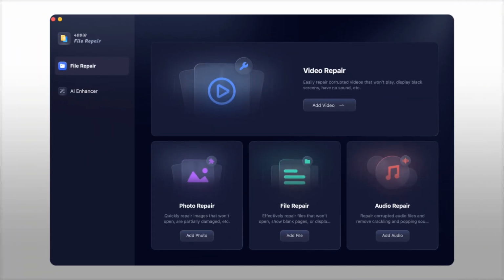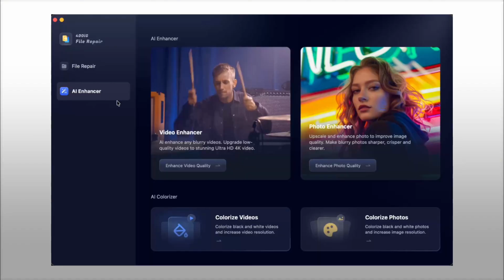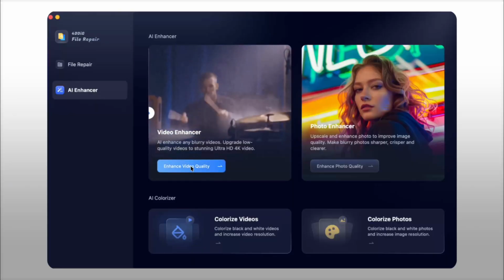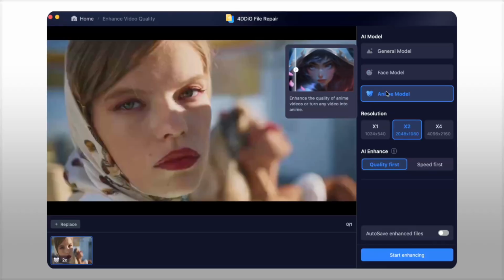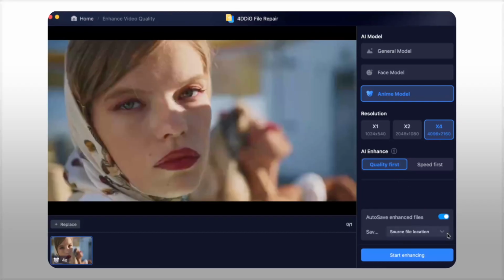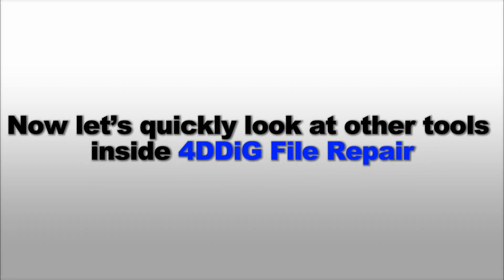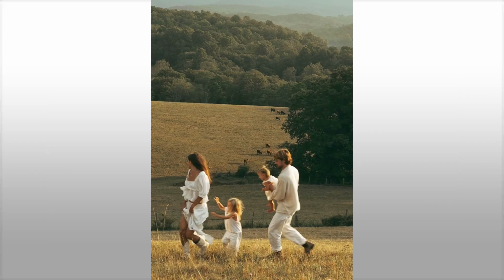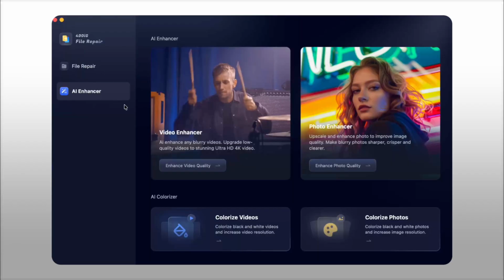AI Video Enhancer 4DDiG — Enhance Video Quality to 4K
🚀 Boost your videos in 1-click! Try AI Video Enhancer = Your secret weapon

Looking for a way to enhance video quality quickly and easily? — The program AI Video Enhancer 4DDiG can do it in just minutes.
With AI Video Enhancer 4DDiG, you can improve sharpness, fix colors, and upscale resolution to 4K. Even old or blurry clips can look completely new.

capcut effects zoom tutorial
zoom tutorial capcut
How to make zoom capcut
capcut smooth zoom
capcut zoom in tutorial
zoom out tutorial capcut
capcut zoom tutorial
zoom tutorial capcut
capcut smooth zoom
capcut tutorial
capcut
CapCut
smooth camera movement capcut
smooth 3d camera movement - capcut amv tutoria
3d camera capcut
capcut camera movement tutorial
capcut amv tutorial
smooth capcut transitions
capcut 3d camera
capcut camera tutorial
camera tracking tutorial capcut
capcut transitions
adobe after effects
smooth movement in capcut
capcut camera movement
cinematic
cinematic effects
cinematic effects
cinematic text
cinematic intro
cinematic quality